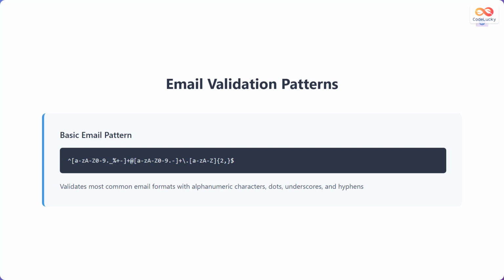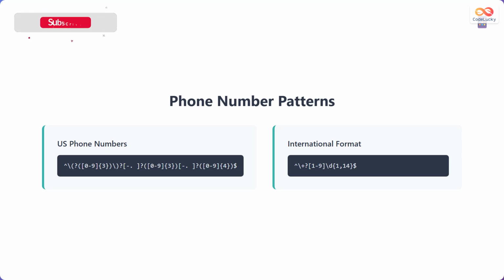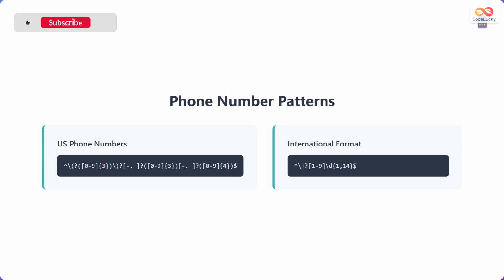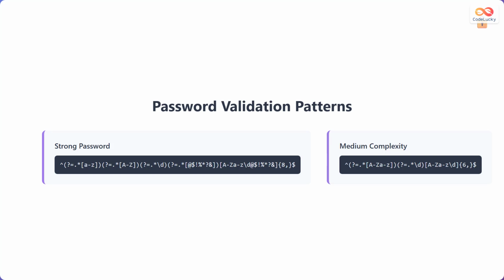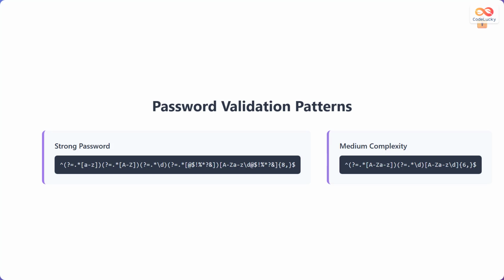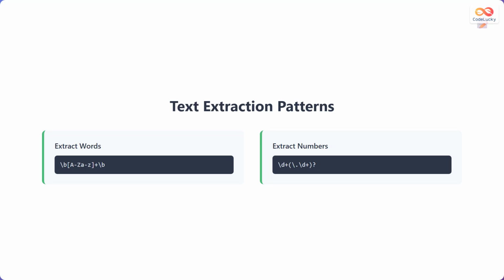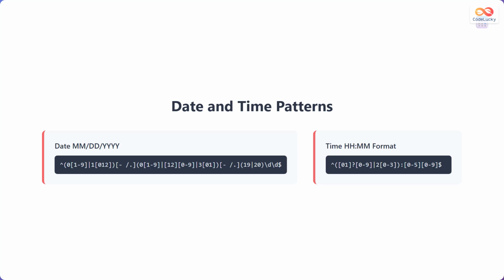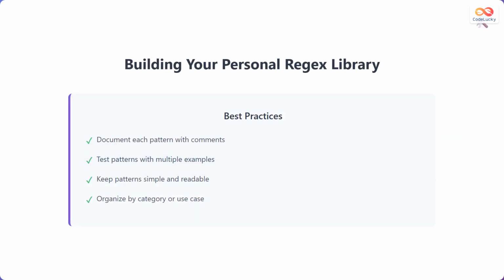Regex Patterns Library: Build Your Collection for Email, Phone, URL & More!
🚀 Master regular expressions with our comprehensive guide to building your personal Regex Patterns Library! This video is designed for beginners and experienced programmers alike, providing essential regex patterns for everyday tasks.

We'll walk you through practical examples, including:

📧 Email Validation: Learn to validate email formats with alphanumeric characters, dots, underscores, and hyphens.
📱 Phone Number Patterns: Discover patterns for both US and international phone number formats.
🌐 URL Validation: Validate HTTP and HTTPS URLs with basic structure checks.
🔒 Password Validation: Implement strong and medium complexity password validation regex.
📝 Text Extraction: Extract words and numbers from text with ease.
📅 Date and Time: Validate and extract date and time formats like MM/DD/YYYY and HH:MM.

Plus, we'll share best practices for documenting, testing, and organizing your regex library for maximum efficiency. Elevate your coding skills and save time with this invaluable resource!

Chapters:
00:00 - Common Regex Patterns Library
00:14 - Email Validation Patterns
01:08 - Phone Number Patterns
02:35 - URL Patterns
03:19 - Password Validation Patterns
05:22 - Text Extraction Patterns
06:11 - Date and Time Patterns
07:46 - Building Your Personal Regex Library
08:09 - Outro